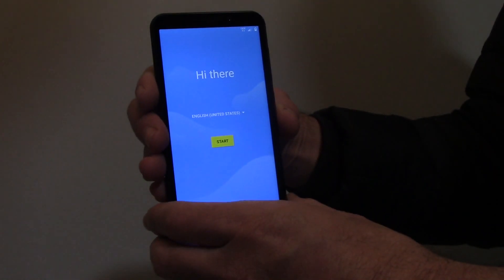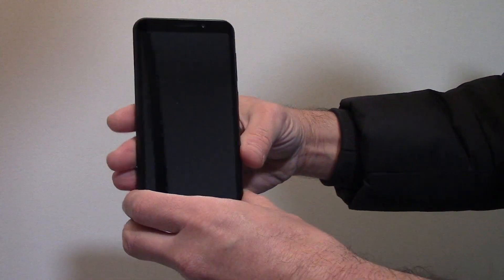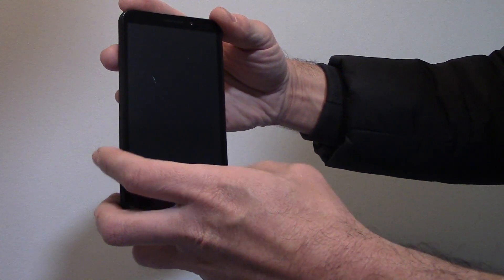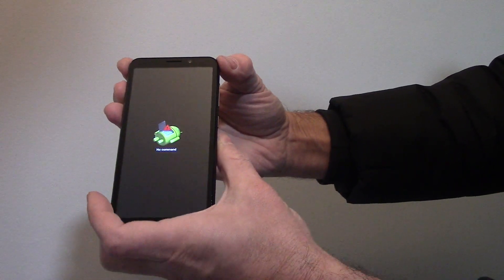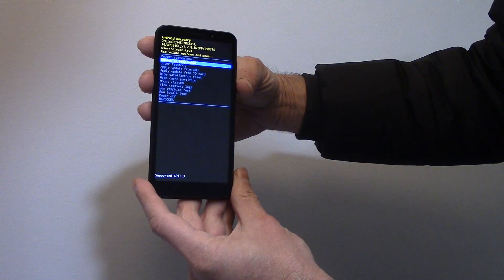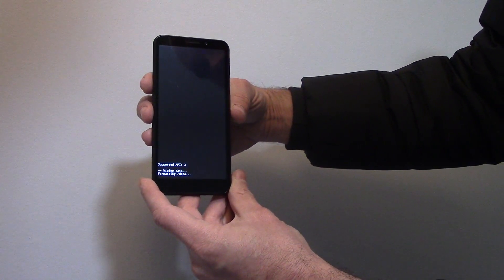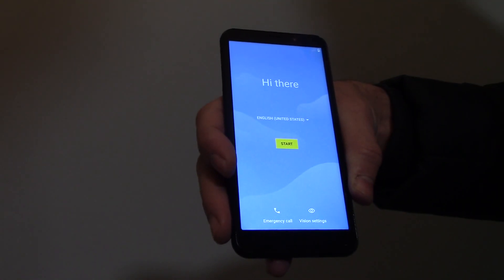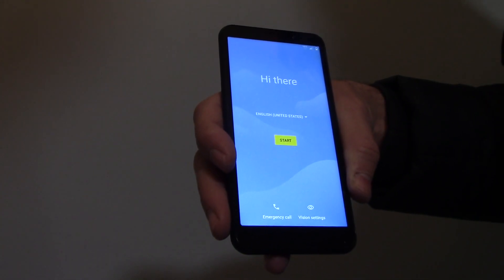How To Hard Reset An Orbic Maui Smartphone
Lost password? Phone frozen? Errors? A hard reset may fix these problems. This tutorial will show you how to hard reset the phone quick and easy.